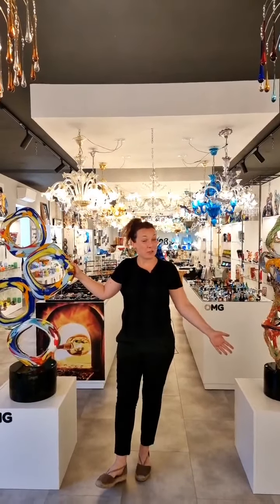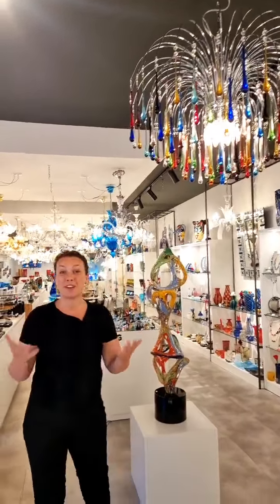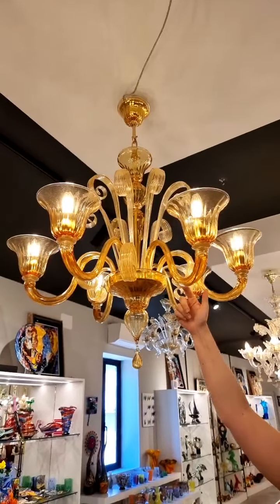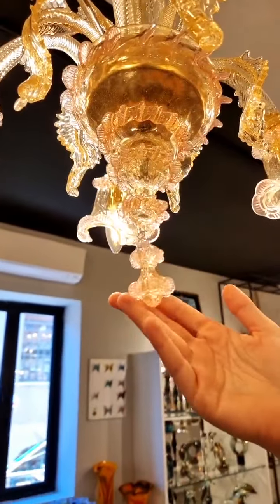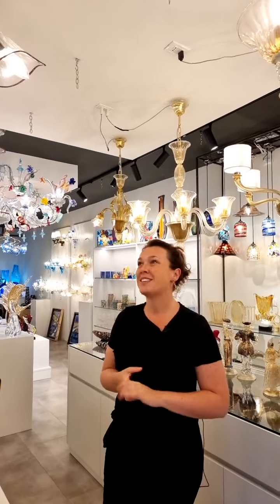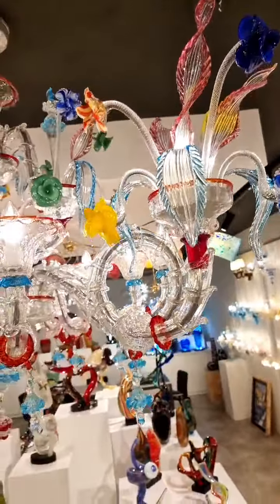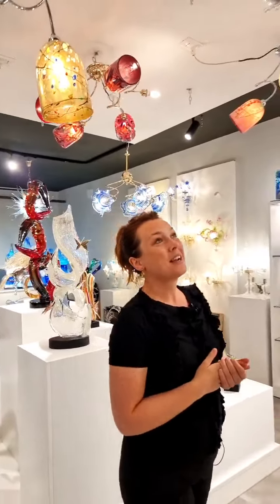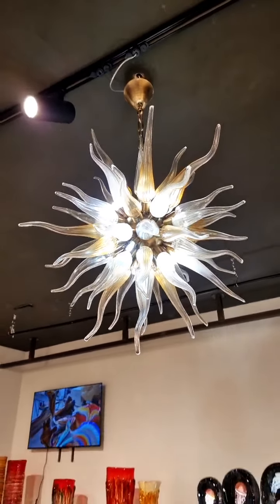Today we talk about Chandeliers - Original Murano Glass OMG